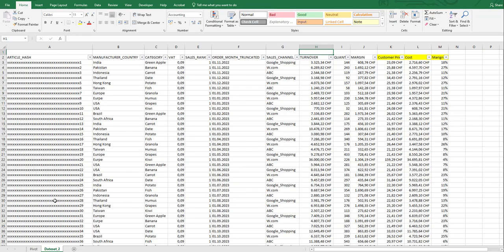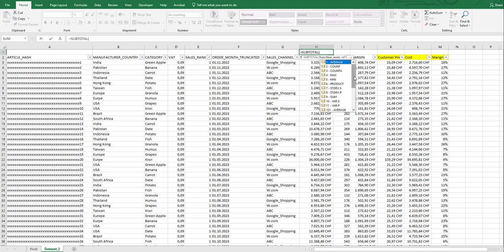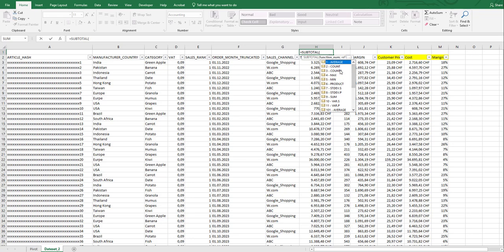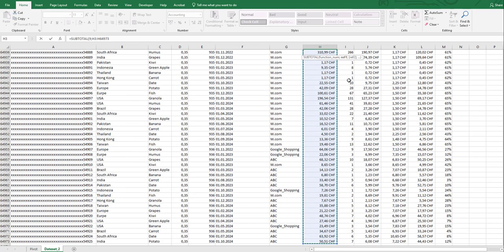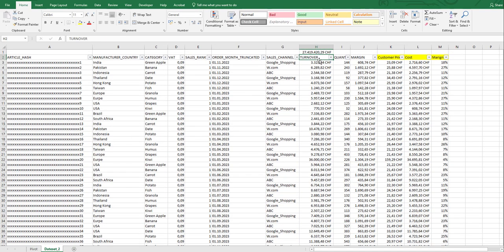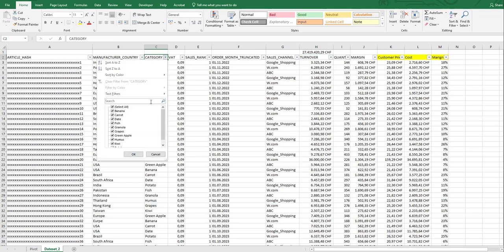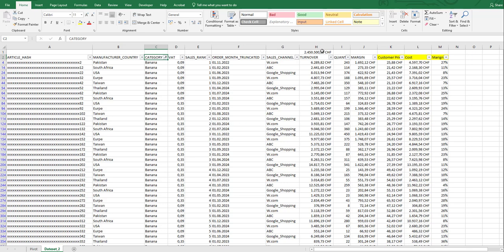Excel Basics for Pricing Analyst 11, Excel Basics Subtotal Function，एक्सेल बेसिक्स सबटोटल फंक्शन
In this video I am showing you how to use the Subtotal Excel Formula.

喺呢段片入面，我會介紹點樣用 Excel 小計公式。

इस वीडियो में मैं आपको सबटोटल एक्सेल फॉर्मूला का इस्तेमाल करना सिखा रहा हूँ।

Dalam video ini saya akan menunjukkan cara menggunakan rumus Subtotal di Excel.

Sa videong ito, ipapakita ko sa inyo kung paano gamitin ang Subtotal Formula sa Excel.

ਇਸ ਵੀਡੀਓ ਵਿੱਚ ਮੈਂ ਤੁਹਾਨੂੰ ਦਿਖਾ ਰਿਹਾ ਹਾਂ ਕਿ ਸਬਟੋਟਲ ਐਕਸਲ ਫਾਰਮੂਲਾ ਕਿਵੇਂ ਵਰਤਣਾ ਹੈ।